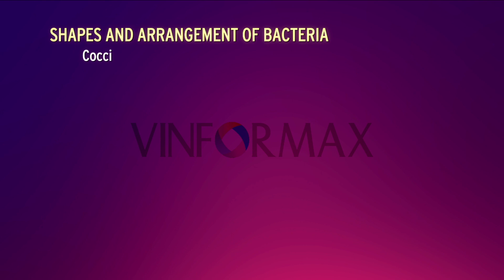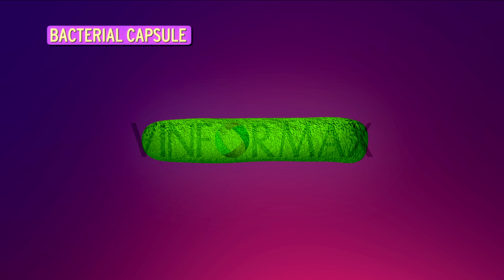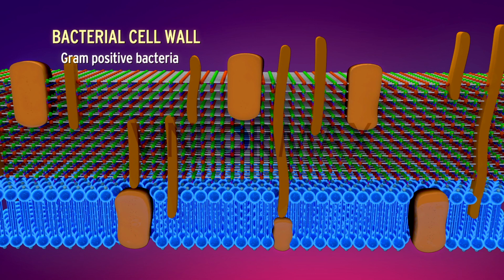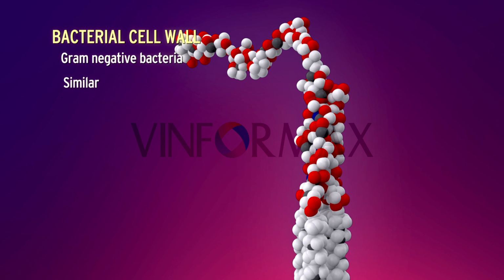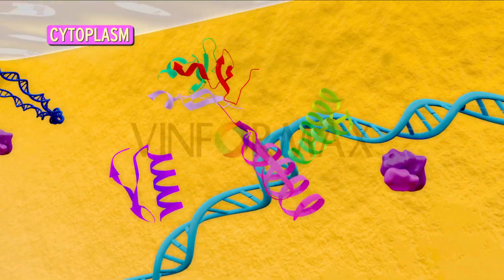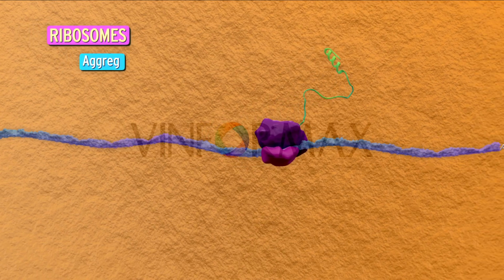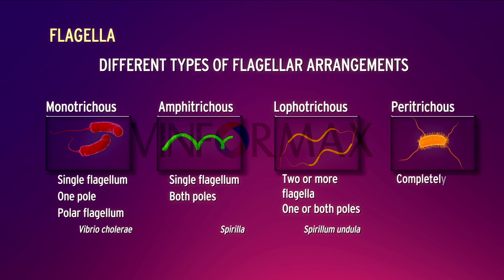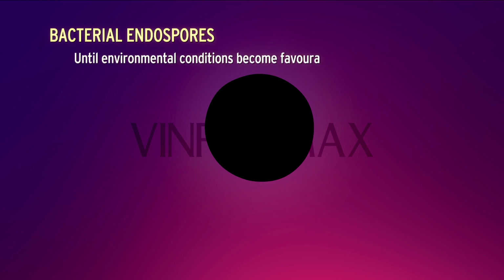S3DMedimagic M101 Bacterial Morphology